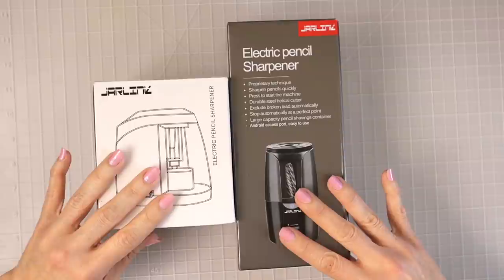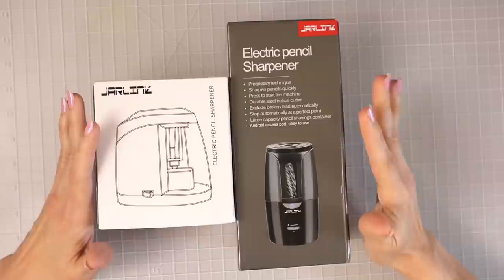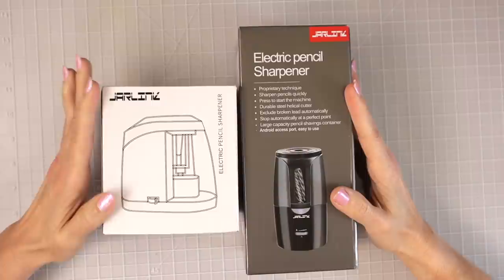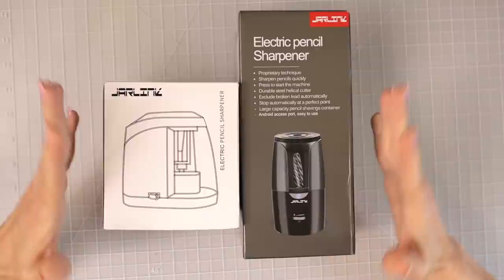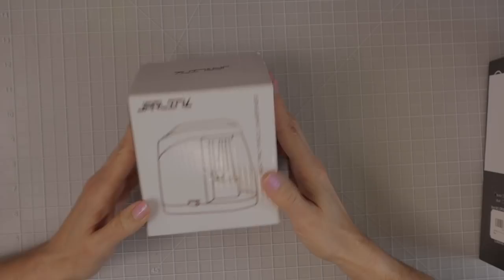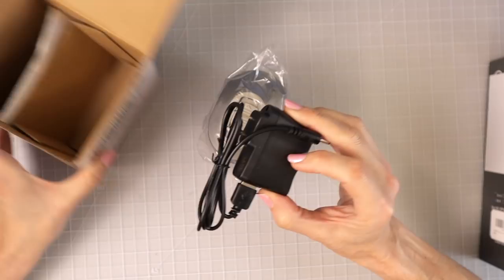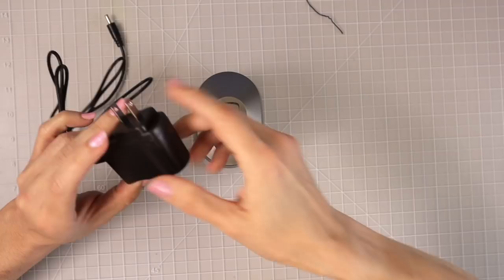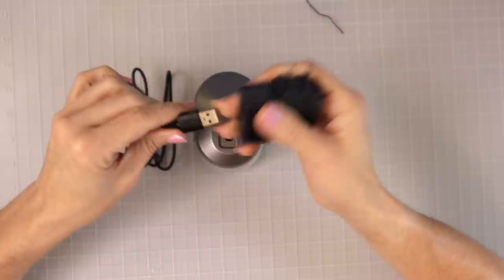RETIRING MY DAHLE 133? | Electric Pencil Sharpeners | First Impressions, Ultimate Test, and Review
In this video,  I will be unboxing, sharing my first impressions, and comparing two different pencils sharpeners by Jarklink. In the first part of the video, I will unbox both pencil sharpeners and talk about all their features. In the second part of the video, I will do test both sharpeners out on several different pencils, artist-grade, as well as budget friendly. Then, in the last part of the video, I will talk about my experience after using these pencil sharpeners over the last few days.

Supplies seen in this video:
Jarlink (smaller sharpener)
Jarlink (larger pencil sharpener)
150 Prismacolors
Romantic Country coloring book
Dahle 133